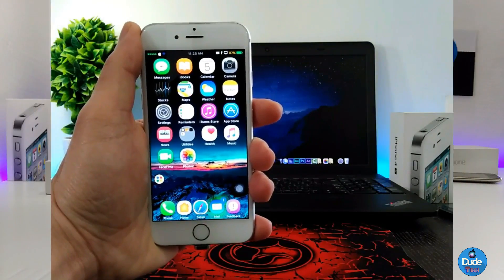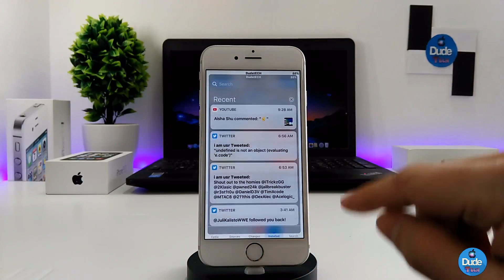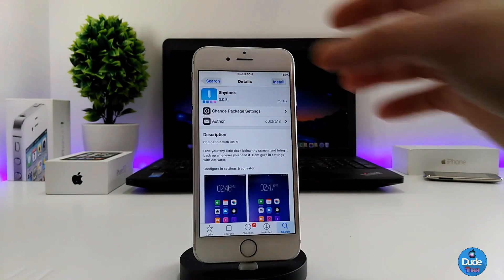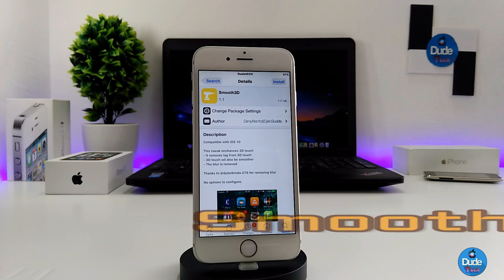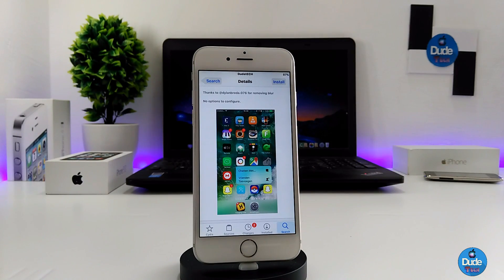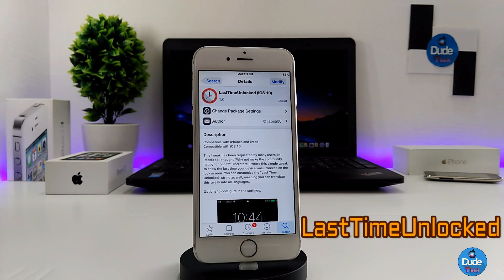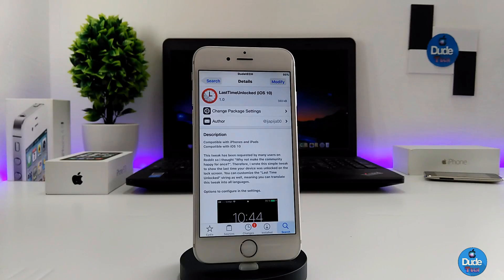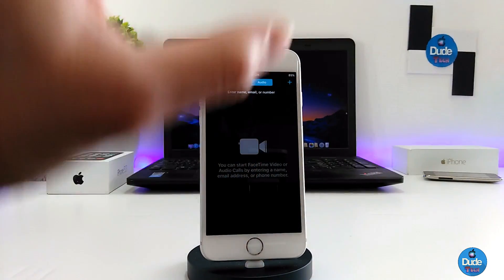New Cydia Tweaks IOS 10 - 10.1.1 - 10.2 Jailbreak / 2017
Today's  video Tweaks as below :

1. ExactTime
3. Smooth3D
4. LastTimeUnlocked

CokePokes         cokepokes.github.io
hbang                 cydia.hbang.ws
himynameisubik   himynameisubik.github.io/

rpdev                 repo.rpdev.info
rpetrich         rpetri.ch/repo